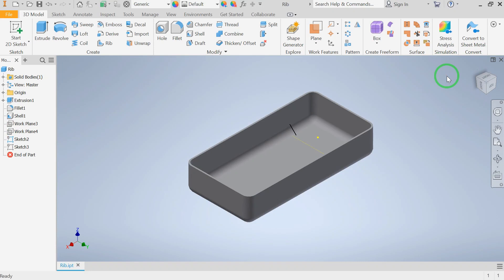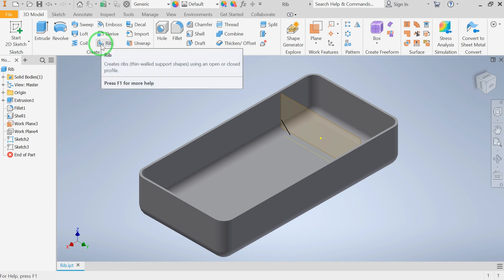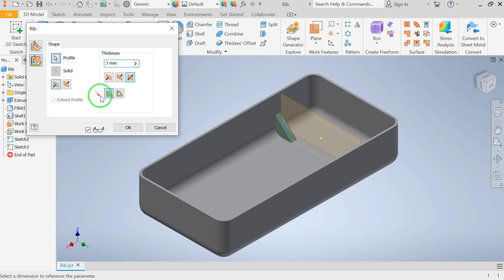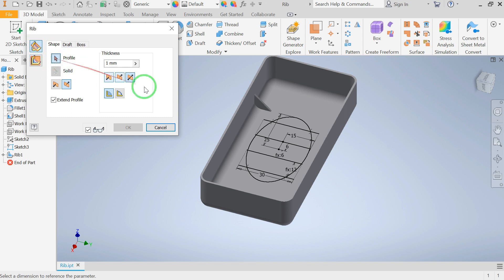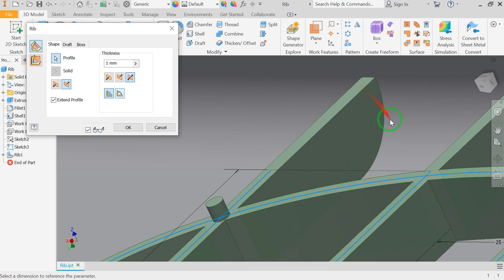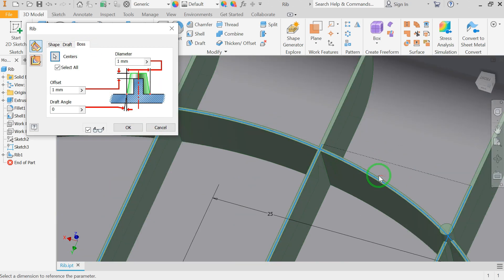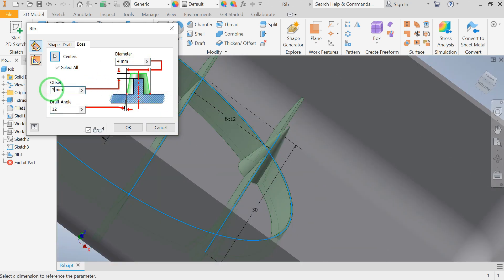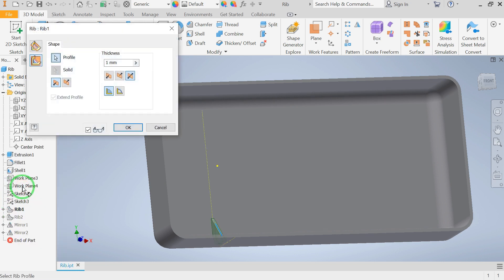Rib Autodesk Inventor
Lesson 1
Rib with Autodesk Inventor
How to create rib, web and boss features in plastic parts.
step by step training, Autodesk inventor profeesional in Mechanical Engineering.